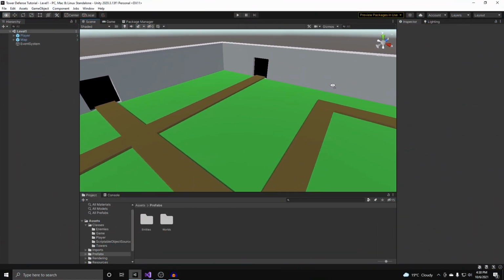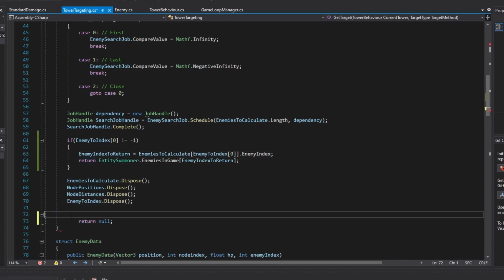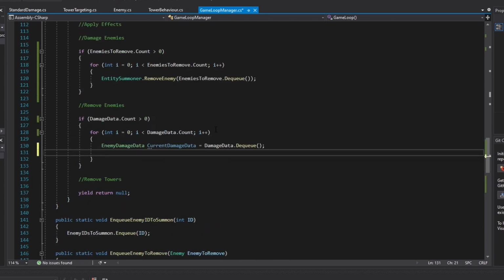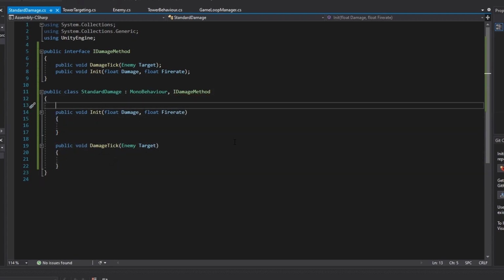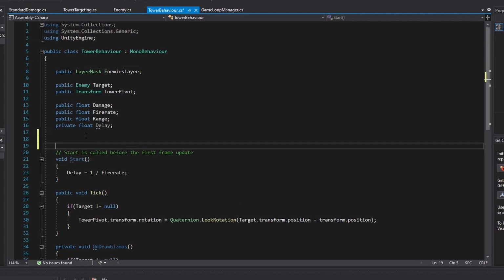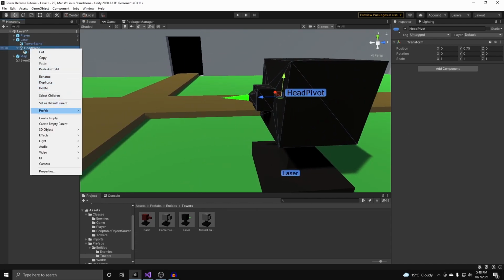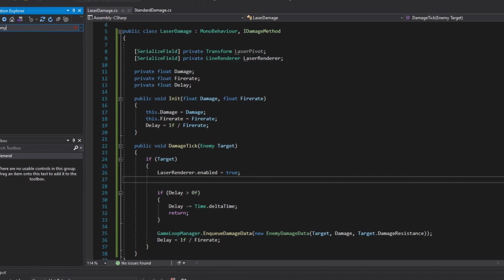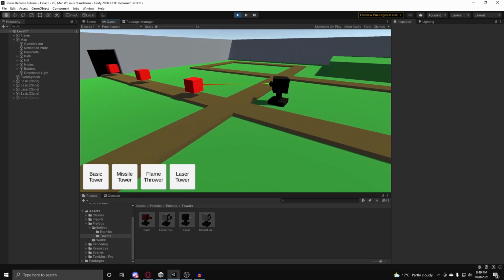How to make a Tower Defense in Unity (2021) #7 | Damaging Types 1 (Standard, Laser)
Missile launcher, and Flamethrower will be handled in next video (:

-= Music =-

-= Chapters =-
0:00 Intro
2:07 Code Setup
7:51 Coding the Basic Tower
13:55 Basic Tower Demonstration
14:35 Laser Tower Setup
16:34 Coding the Laser Tower
18:51 Entity Summoner Failsafe
19:57 Laser Tower Finishing Touches
20:46 Laser Tower Demonstration